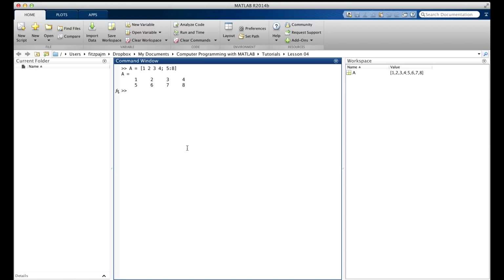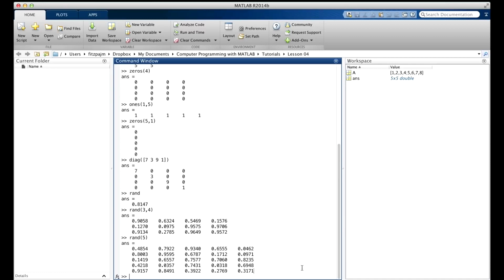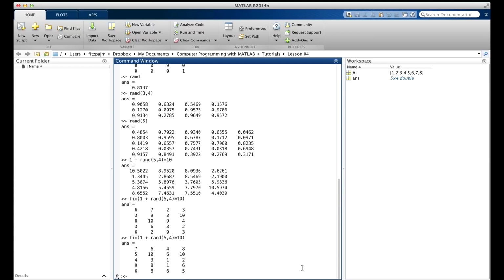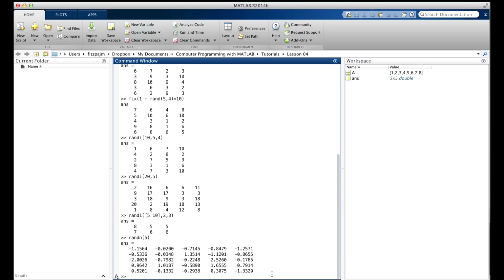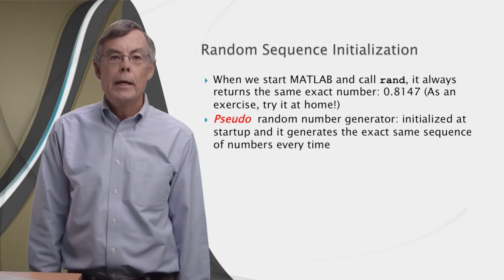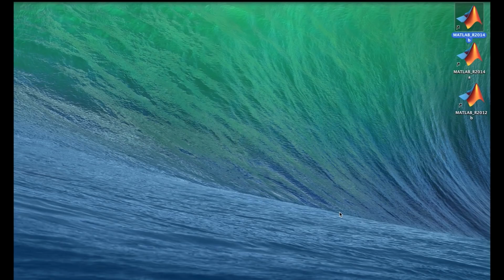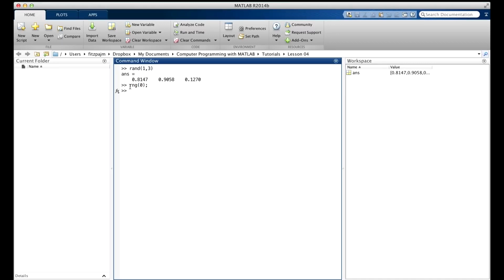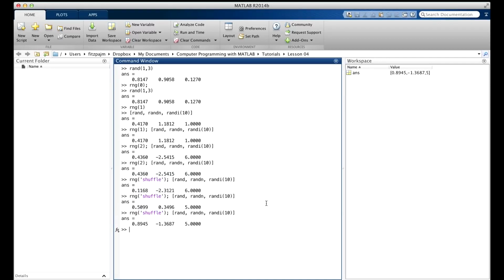2015 06 13 Lesson 4 2 Matrix Building